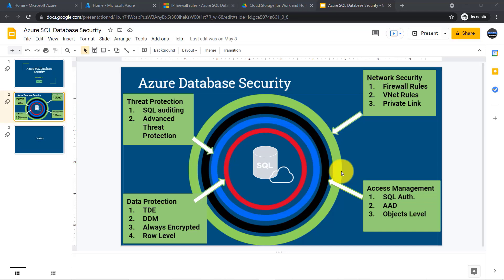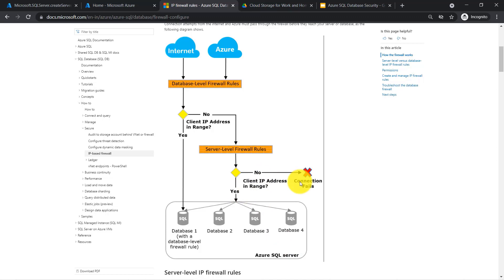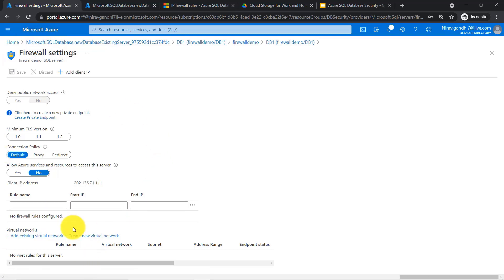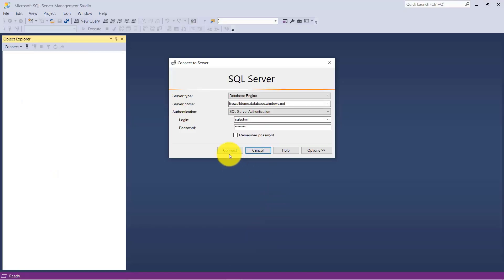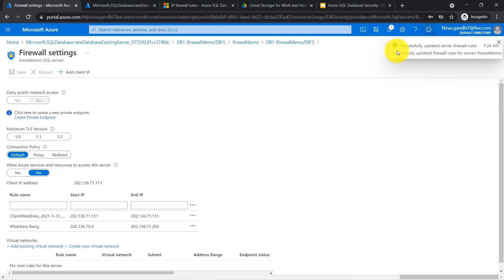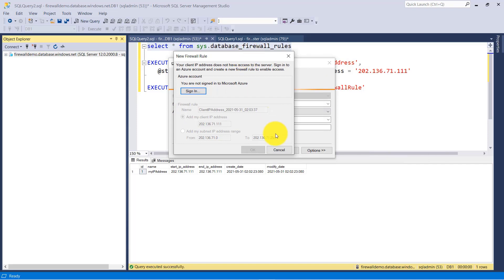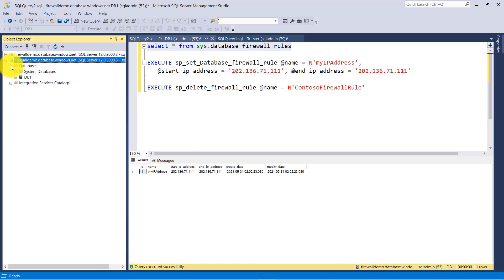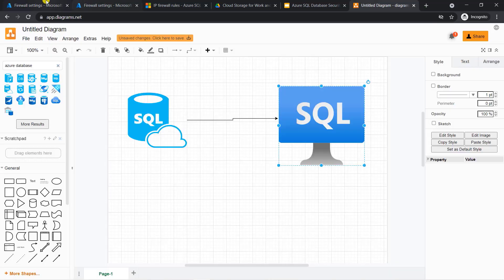Configure IP firewall rules for Azure SQL Databases | 🔥 Free Azure SQL DBA Training 🔥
In this video, I have provided information about Azure Database security layers.

Security is a major concern for an organization when migrating from on-prem to the cloud. Microsoft provides strong security protection at the physical, logical, and data layers of Azure Services. Microsoft data centers are way too secure in the world. Azure SQL Database provides multiple layers of security, such as -
IP firewall rules(Database level, Server level)
Virtual network firewall rules